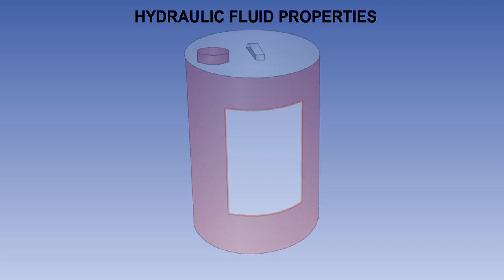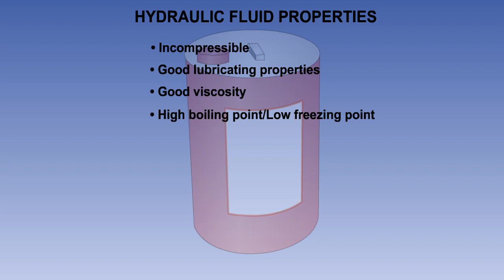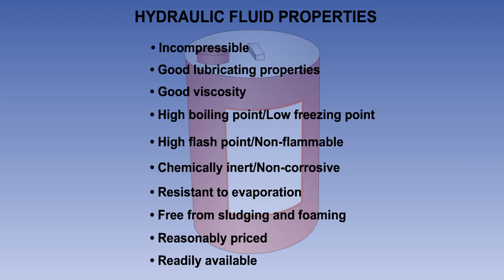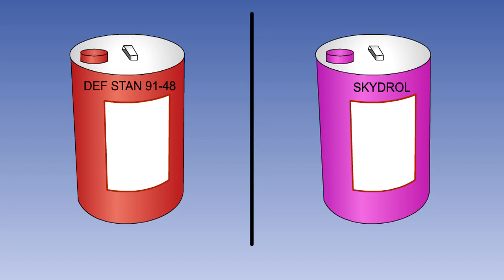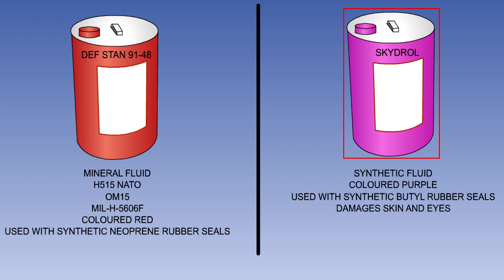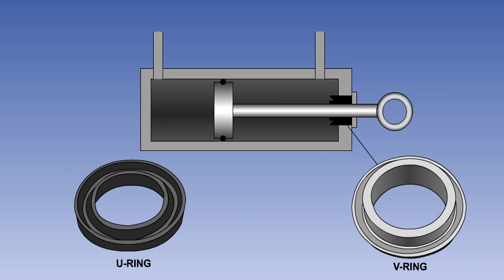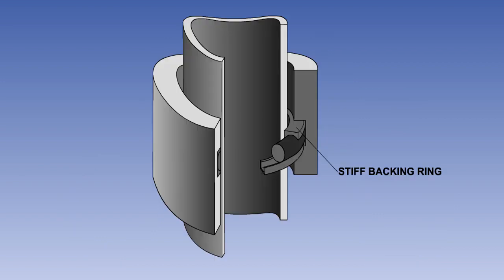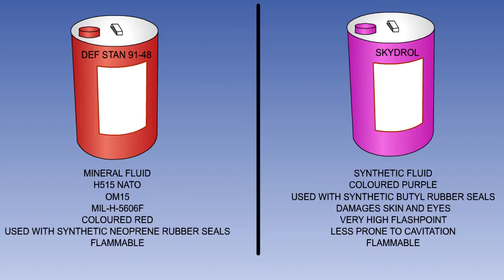05 ATPL Training Airframes & Systems #5 Hydraulics Fluids, Pipelines and Seals